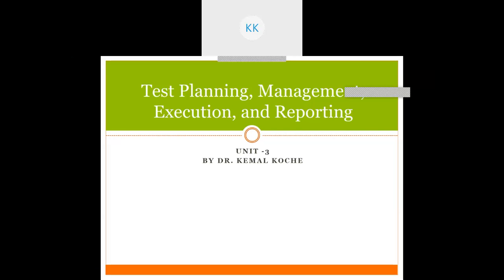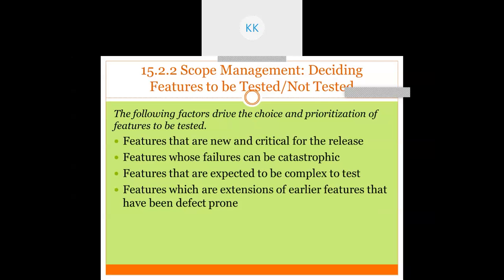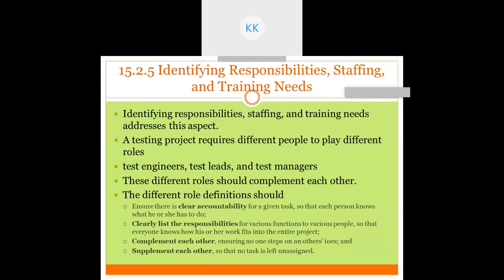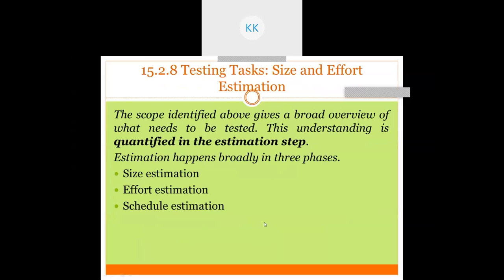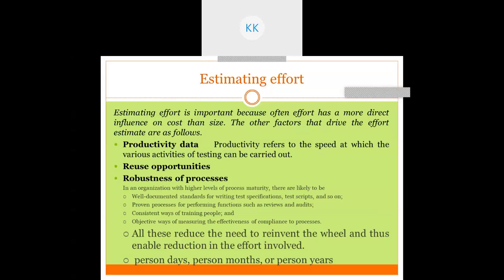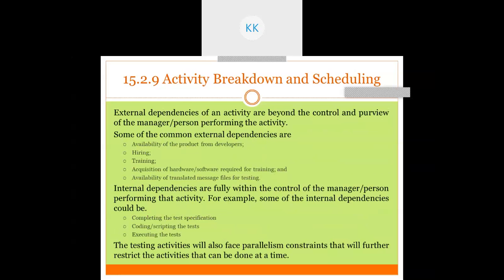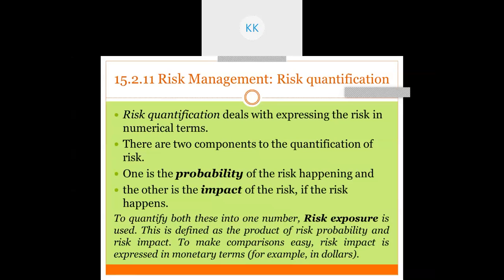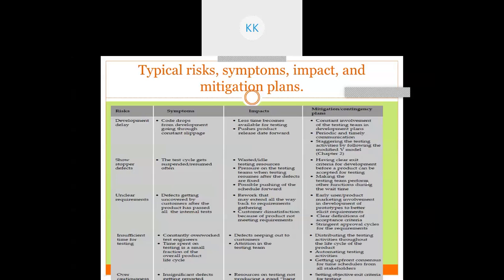Kemal Koche's Personal Room Test Management Class 2 2020 10 06 14 43 21